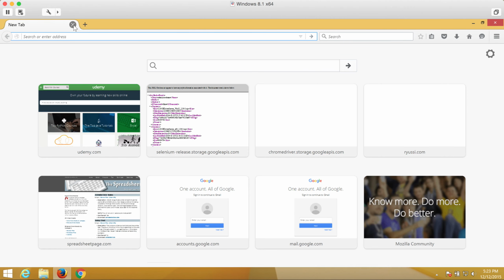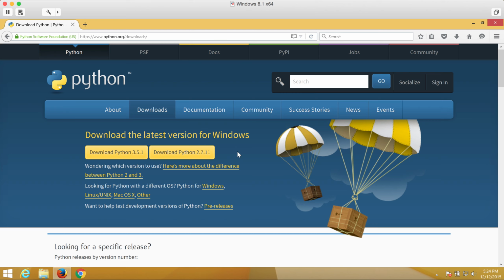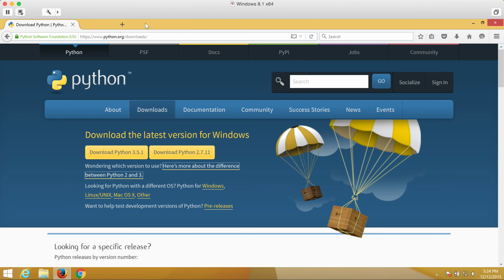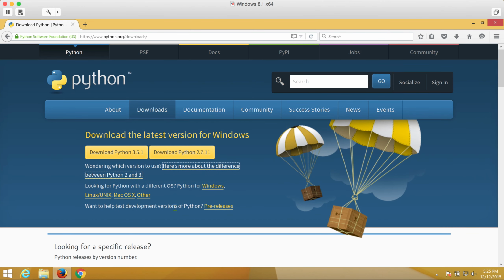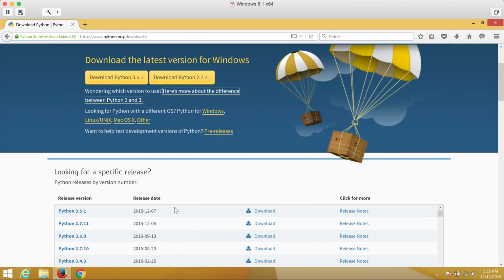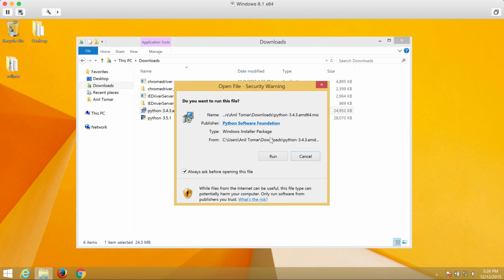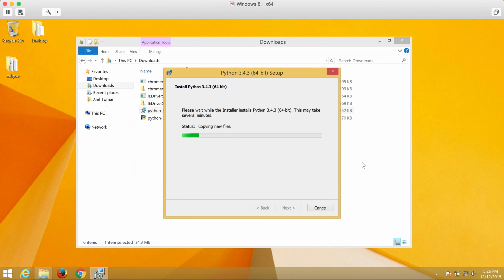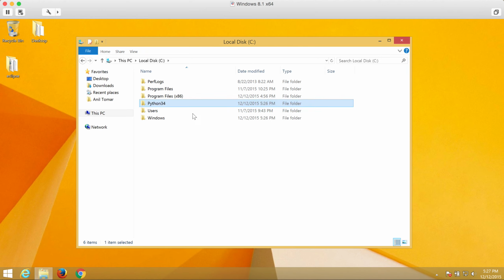HOW TO DOWNLOAD & INSTALL PYTHON || LATEST 2020 || ITTOOLSTRAINING